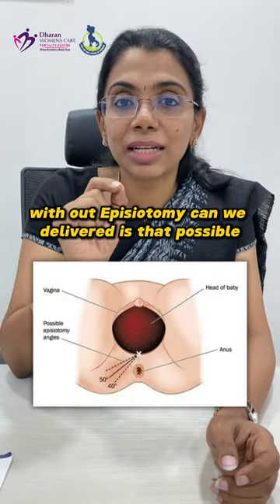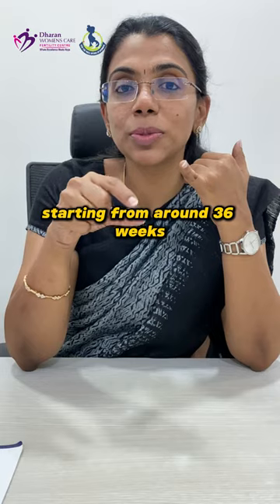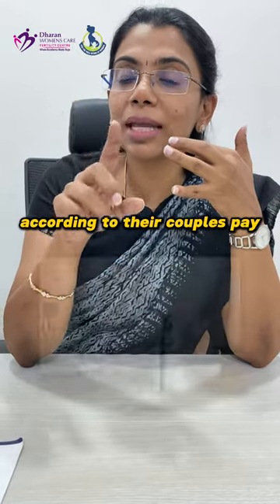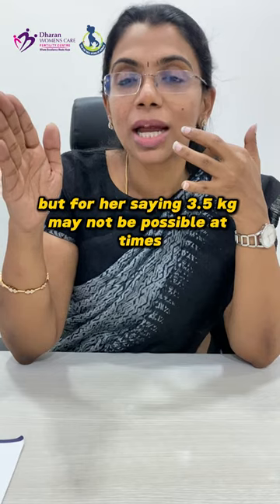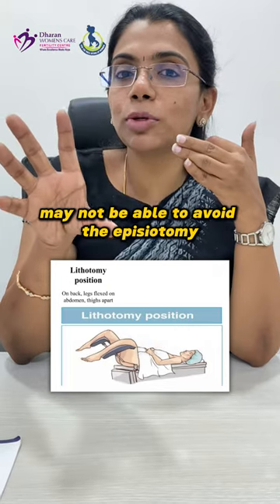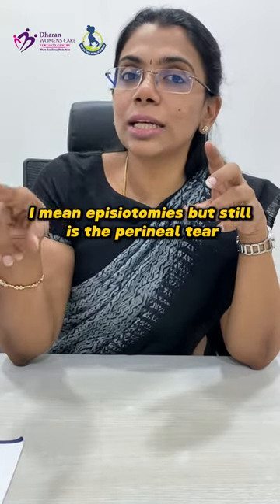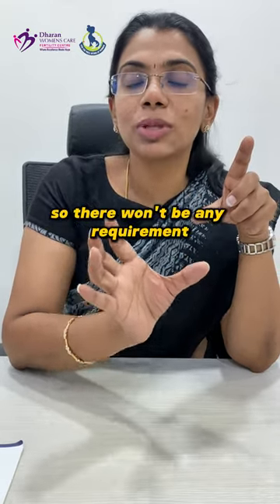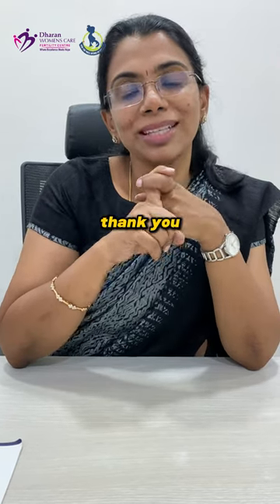🚼 No Episiotomy! Is That Possible?? 🤔 | Dr. Pramya Nanjundan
🚼 No Episiotomy! Is That Possible?? 🤔